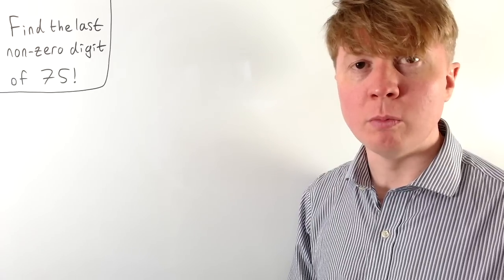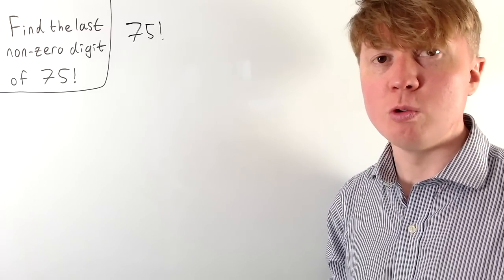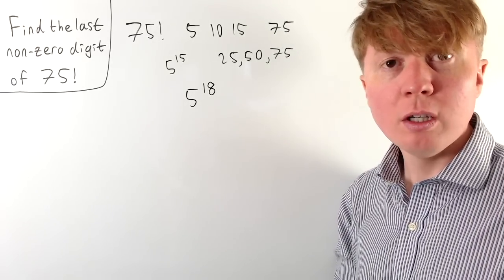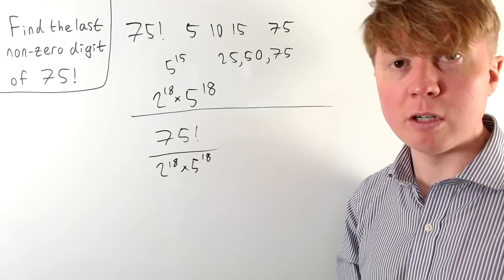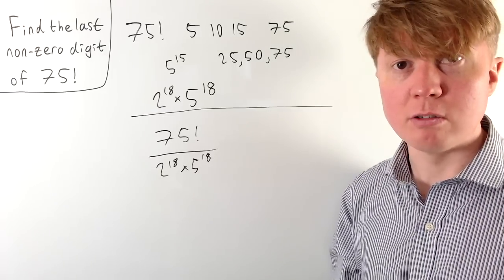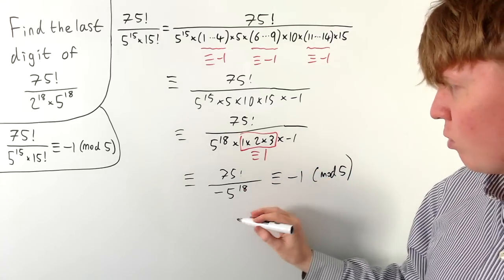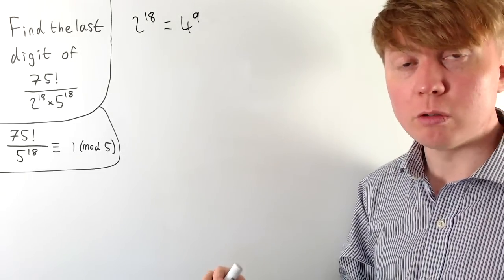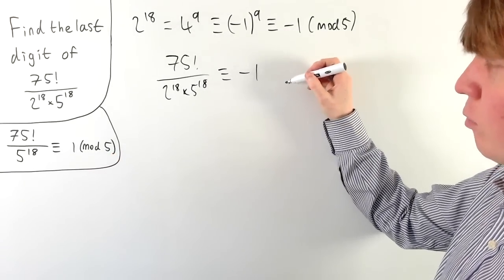A Fun Twist on a Familiar Problem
We find the last non-zero digit of 75! written in base 10. Our approach can be generalised to finding the last non-zero digit of any factorial.

00:00 Intro
00:21 Prime factorisation
01:58 Modular arithmetic
05:06 Removing 15!
06:51 Including 2^18
07:57 Determining the last digit